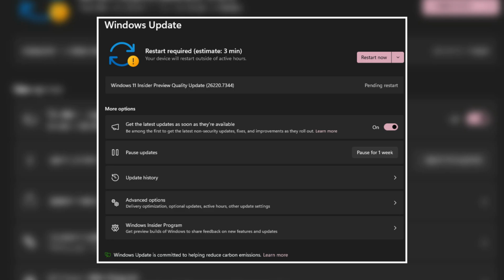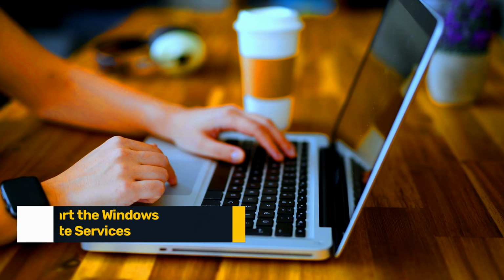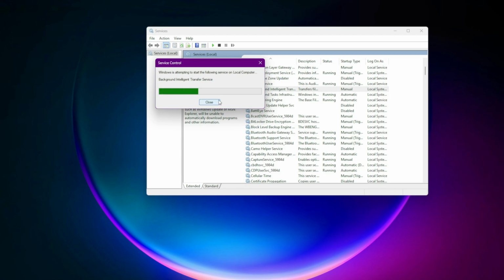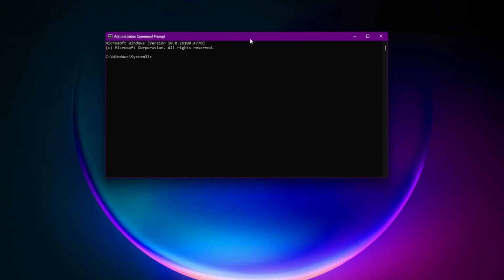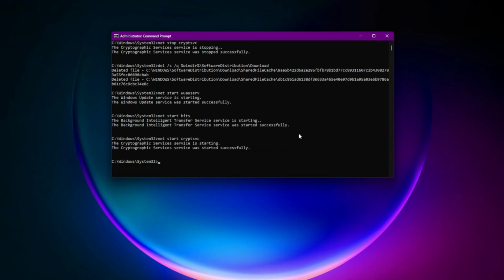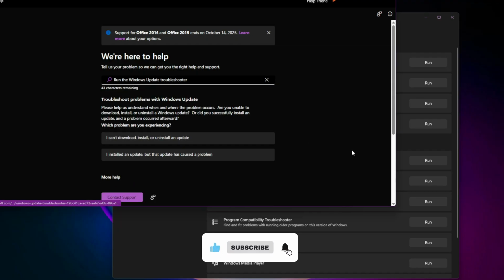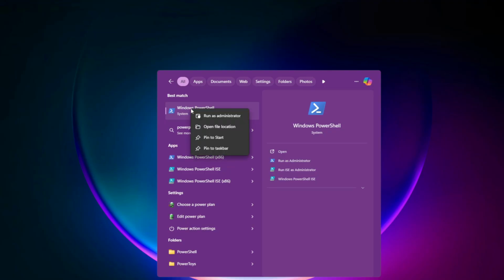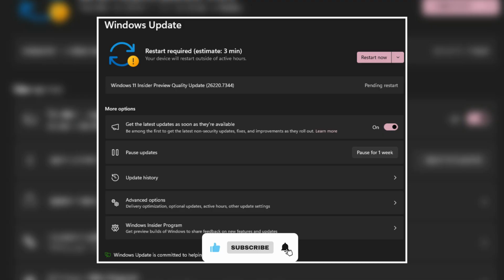Windows 11 Insider Preview Build 26220.7344 Fix | Update Stuck, Restart Loop Solved Fast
Fix Windows 11 Insider Preview Build 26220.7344 update stuck, Pending Restart loop, Restart Required spam, and installation freeze issues with this complete step-by-step repair guide.
This video covers all proven methods including Windows Update cache rebuild, Insider Program reset, DISM and SFC repair, driver compatibility fixes, and clearing reboot flags. Works on Dev, Canary, and Beta channels.

Included in this guide:

Full Windows Update cache reset commands

Services repair for Insider builds

Component Store repair using DISM and SFC

Registry fix for stuck Pending Restart

Manual offline installation method

Recommended tools and download links

This tutorial is simple, safe, and effective.
Works on all Windows 11 Insider Preview builds including 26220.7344 and future versions.

TOOLS LINKS (SAFE AND OFFICIAL)

ALL COMMANDS USED IN THE VIDEO (READY FOR DESCRIPTION / PINNED COMMENT)
1. STOP WINDOWS UPDATE SERVICES

2. START SERVICES AFTER CACHE RESET

3. DISM REPAIR COMMAND

4. SYSTEM FILE CHECKER
sfc /scannow

5. CLEAR PENDING RESTART FLAGS (REGISTRY FIX)
reg delete "HKEY_LOCAL_MACHINE\SOFTWARE\Microsoft\Windows\CurrentVersion\WindowsUpdate\Auto Update\RebootRequired" /f
reg delete "HKEY_LOCAL_MACHINE\SOFTWARE\Microsoft\Windows\CurrentVersion\Component Based Servicing\RebootPending" /f

6. RESET WINDOWS UPDATE USING POWERSHELL (OPTIONAL)
Get-WindowsUpdateLog
wuauclt.exe /detectnow
wuauclt.exe /updatenow

▬▬▬▬▬▬▬▬▬ஜ۩۞۩ஜ▬▬▬▬▬▬▬▬▬
▬▬▬▬▬▬▬▬▬ஜ۩۞۩ஜ▬▬▬▬▬▬▬▬▬